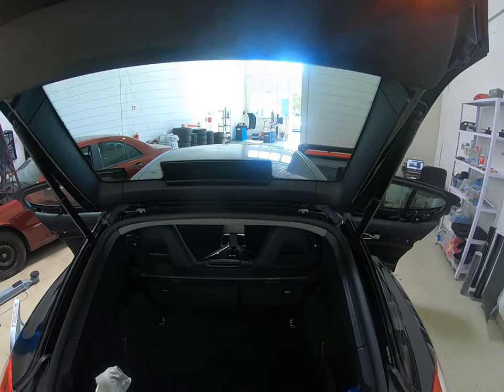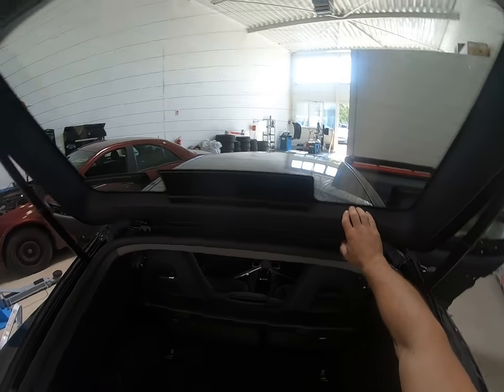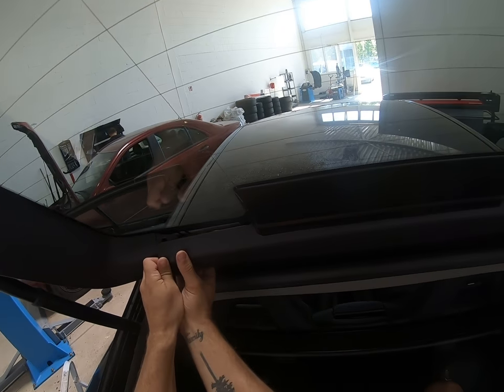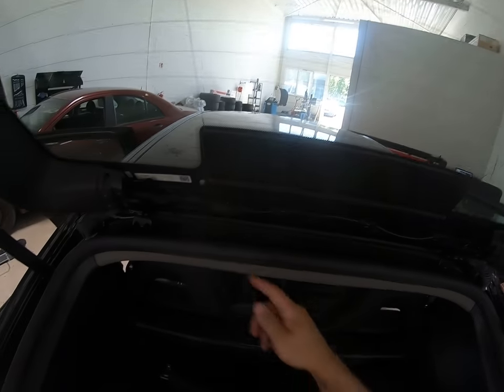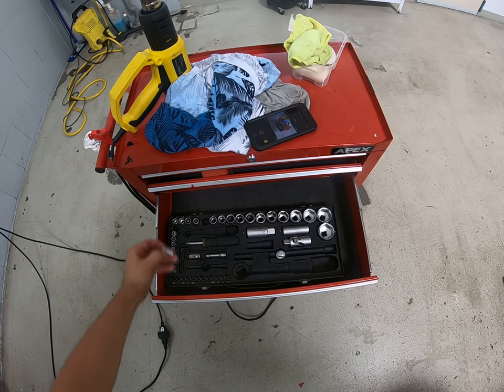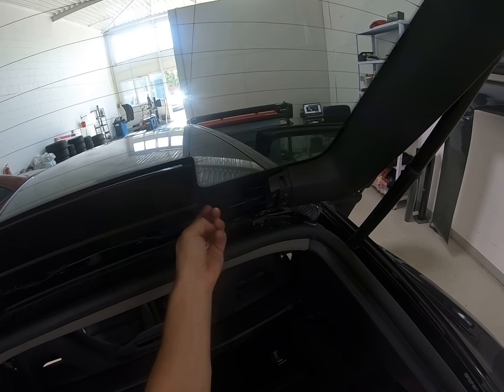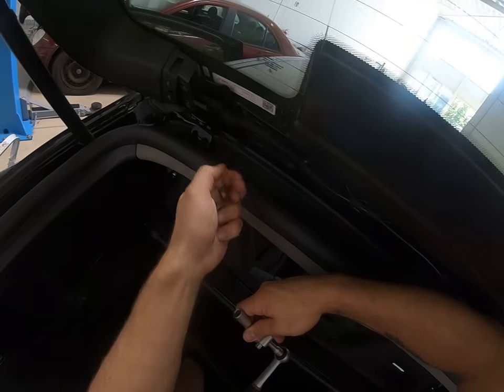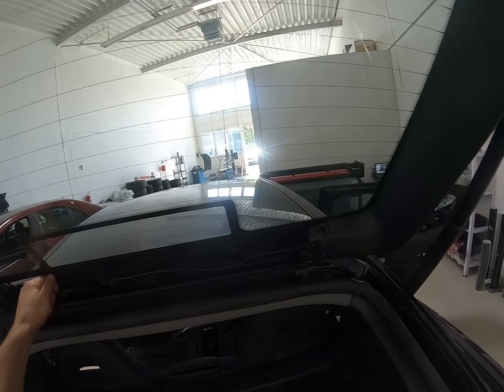3rd brake light removal Porsche Panamera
How to remove third brake light on 2010 Porsche Panamera

Drittes Bremslicht ausbauen Porsche panamera

Here is what removal tools i use  :

for this video i use Gopro Hero6:

I use  a Proxxon  socket set :

Plastic removal tool:
-11 pieces removal tool set (I have bought this one for almost 3 years and I still use it)
-22 pieces removal tool set
-7 pieces ceap removal tool set

Torx:
-Torx Screwdriver Set from T5 to T30

Small Electric Drill Cordless Screwdriver:

Flexible Magnetic Pick Up Tool:

LED Flashlight:

Here are some cheap tools that I use daily in my workshop:

Plastic removal tool:
-11 pieces removal tool set (I have bought this one for almost 3 years and I still use it)
-22 pieces of a removal tool set
-7 pieces of cheap removal tool set

LED Flashlight:

Infrared Thermometer: